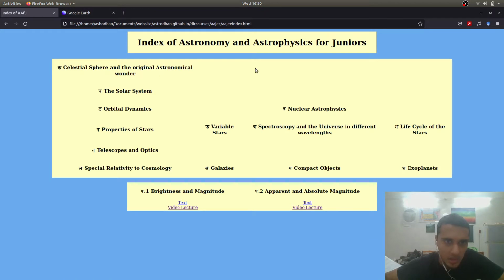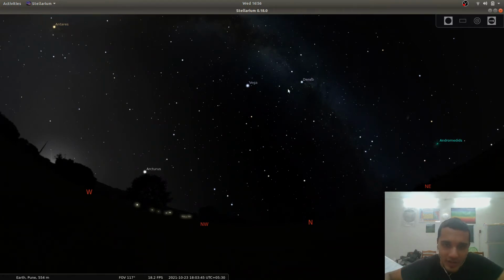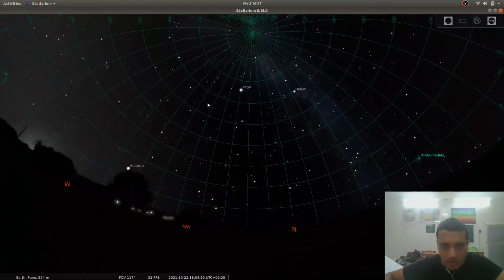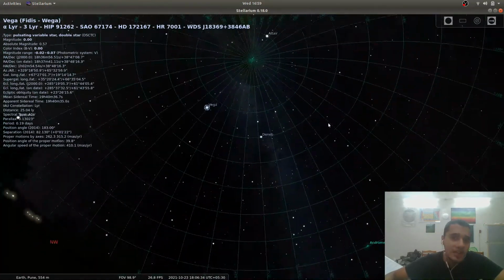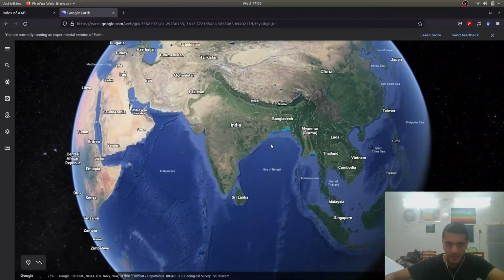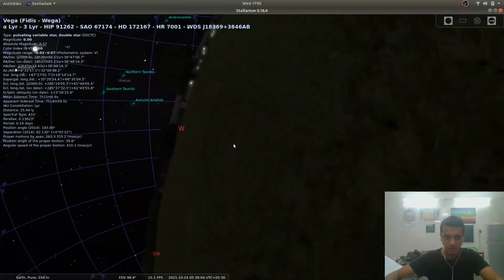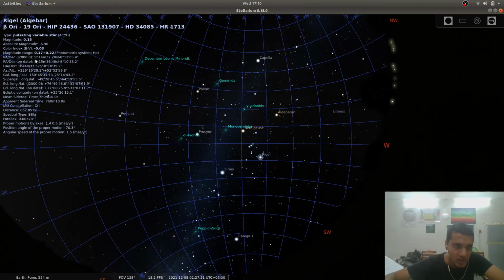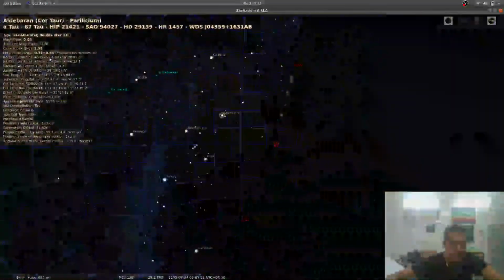क.1 The coordinate systems in Astronomy